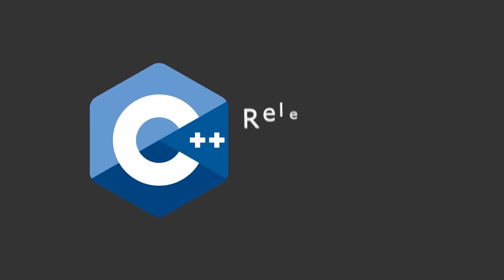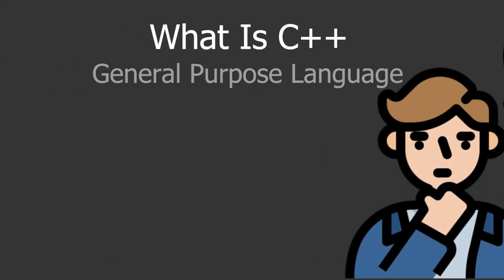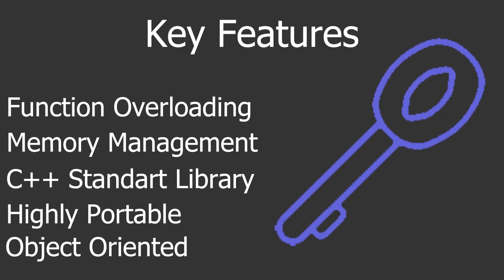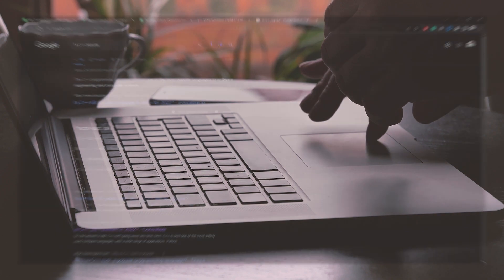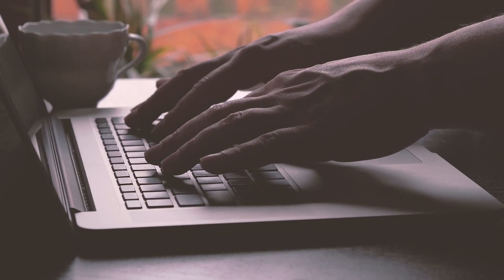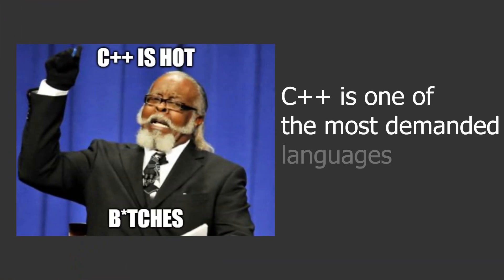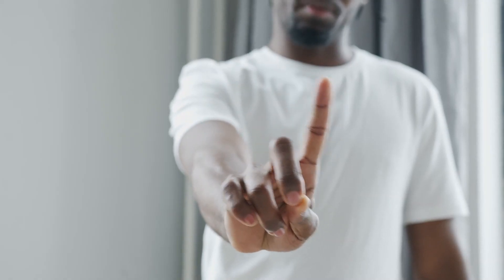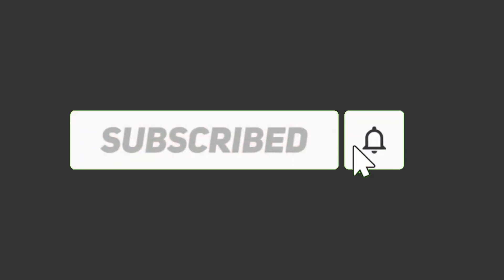The End Of An Era..